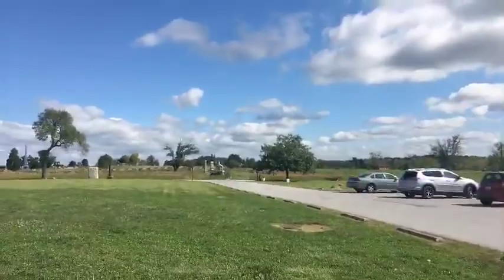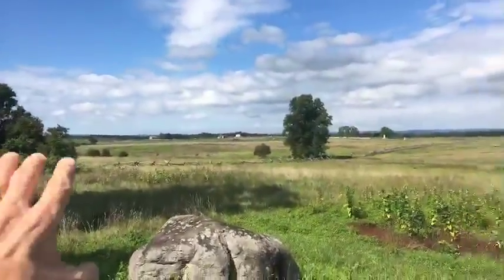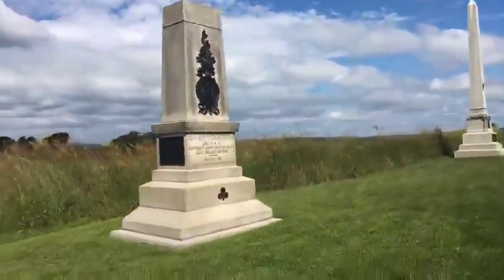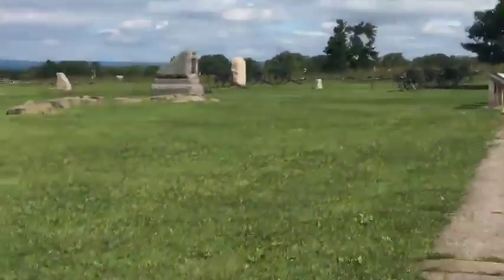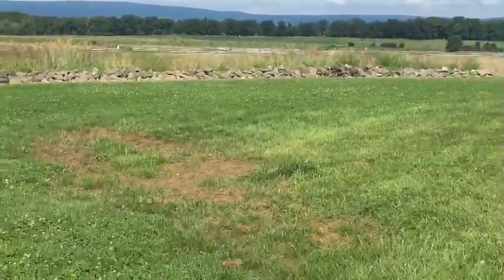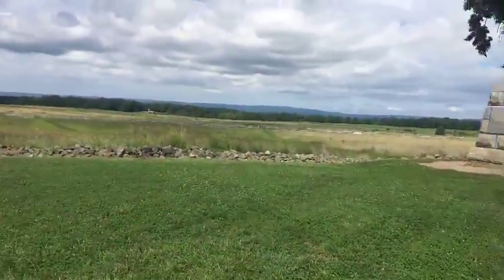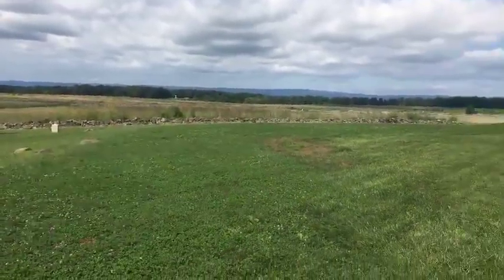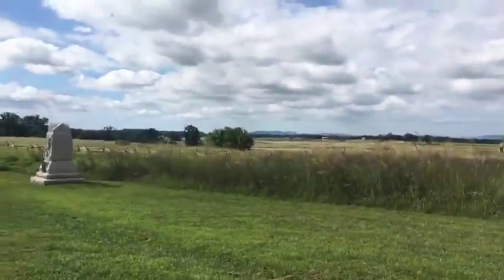Gettysburg Battlefield Live!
We were live on the Gettysburg battlefield with our own Garry Adelman. He summarized the three days of the battle on his walk with a focus upon the third day and its climax known as Pickett's Charge!